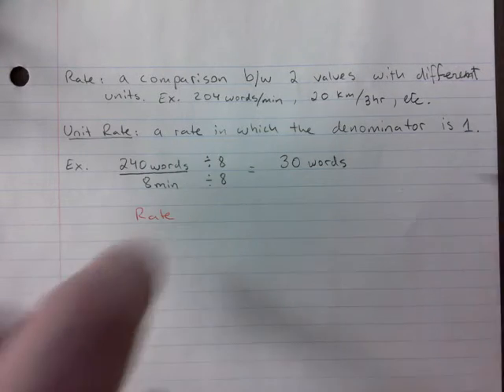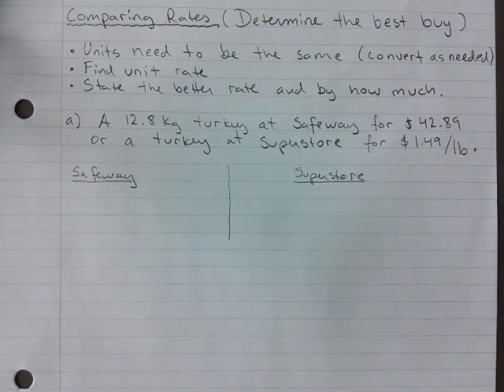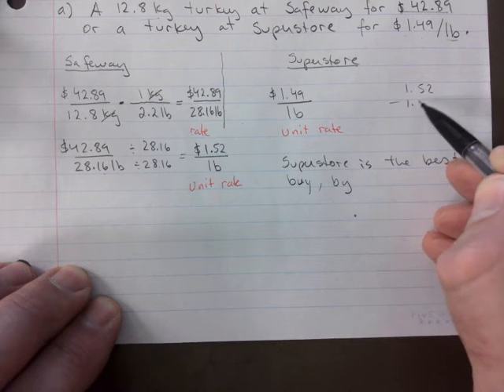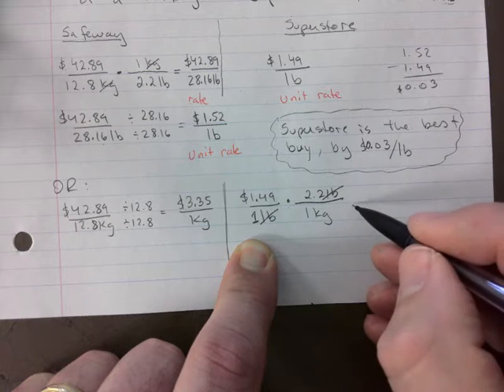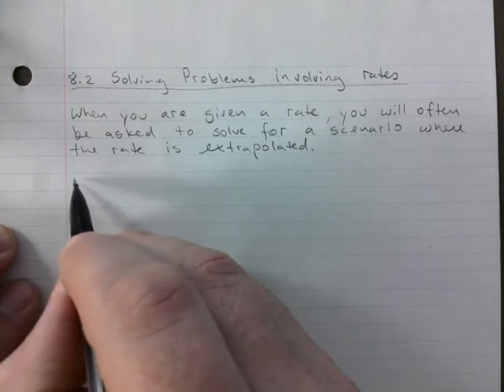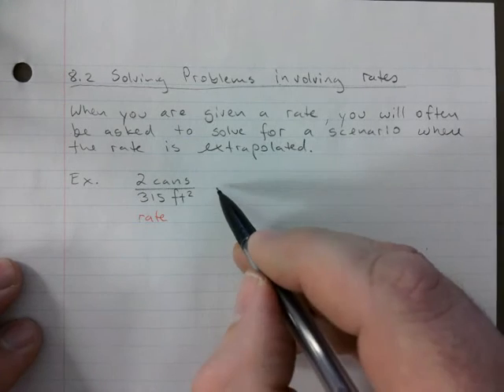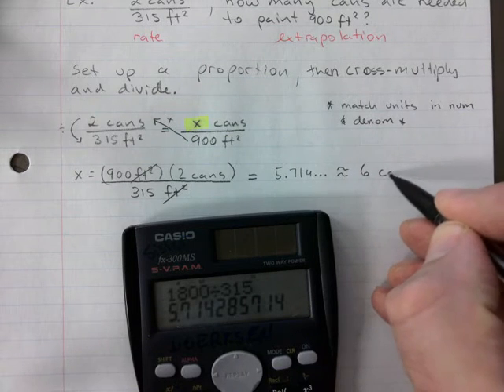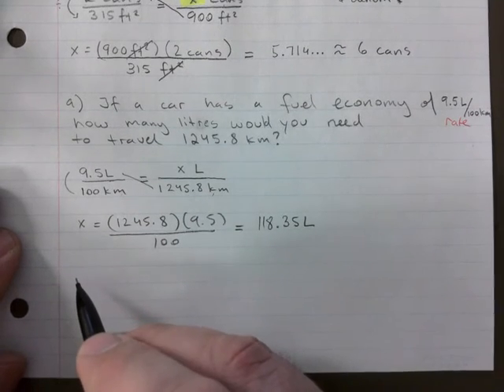APMR3S 02 CH 8 8.1 & 8.2 COMPARING RATES